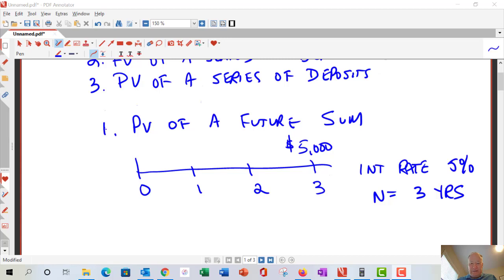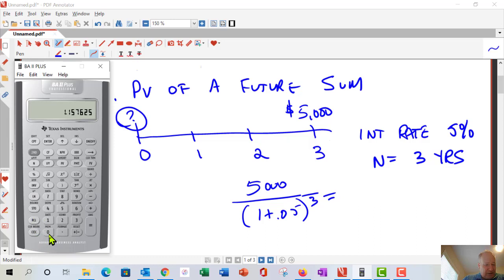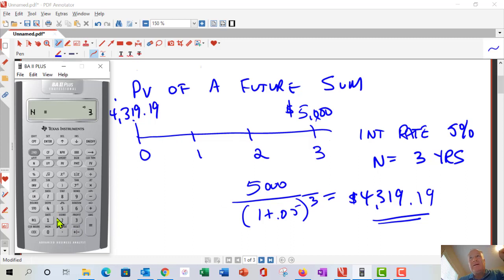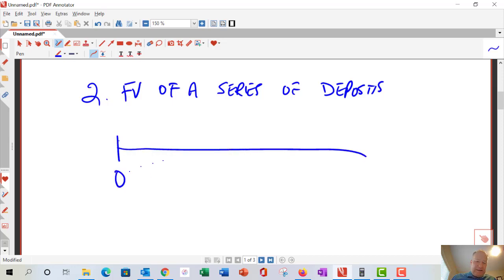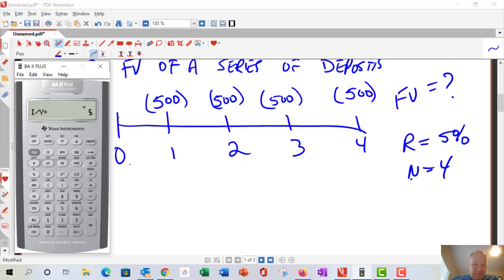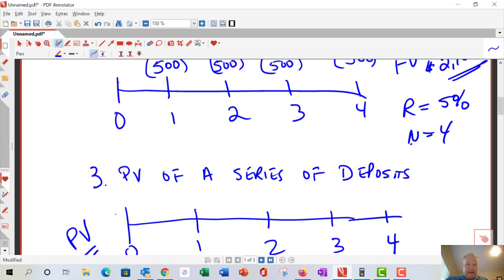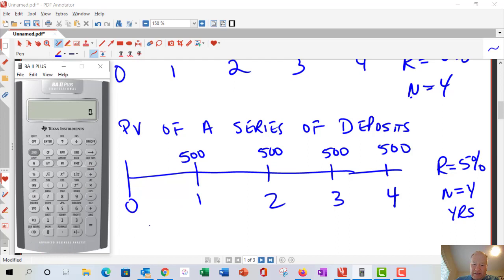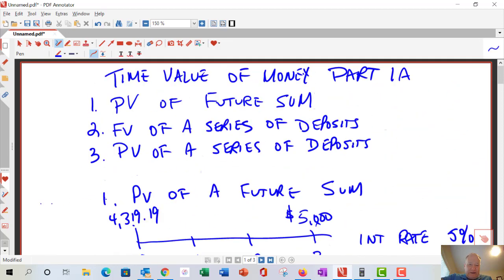Time Value of Money (TVM) Tutorial - Annuities (PMT)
Additional tutorial/practice on annuities (PMT) for time value of money.
By Terry Cole, Red Deer Polytechnic